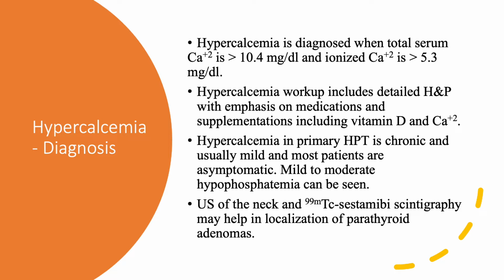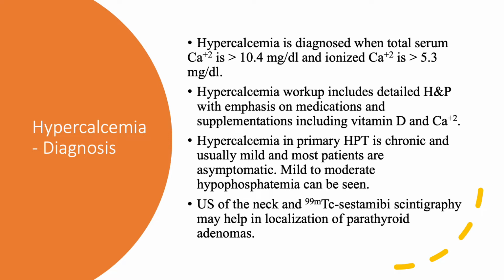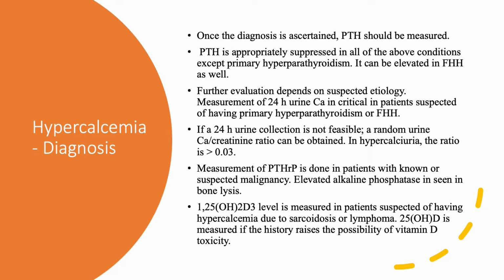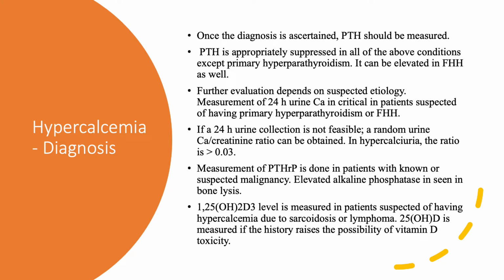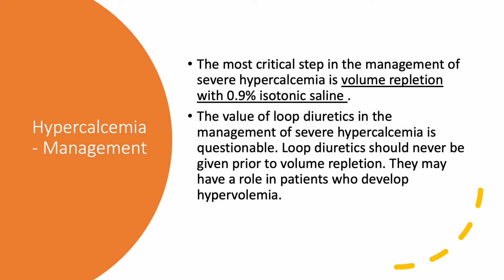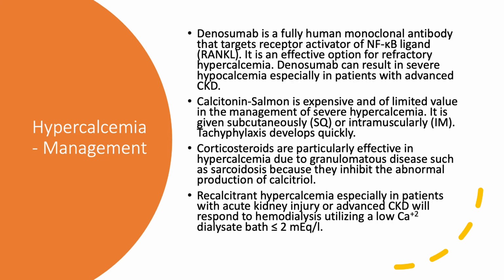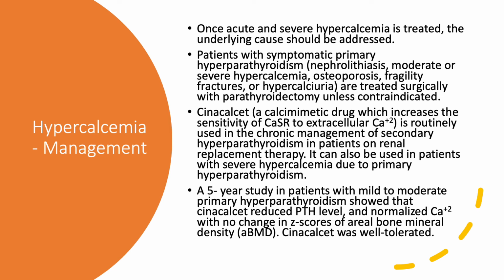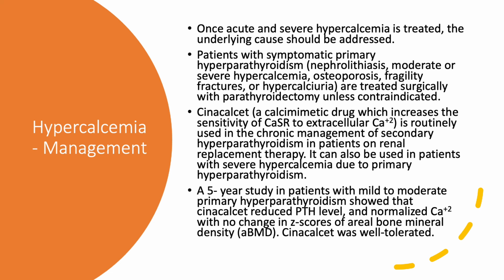Calcium Part 7. Hypercalcemia 2.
This book can be found as an e-book or paperback on Amazon:

This is lecture 44, Chapter 6, Hypocalcemia and Hypercalcemia